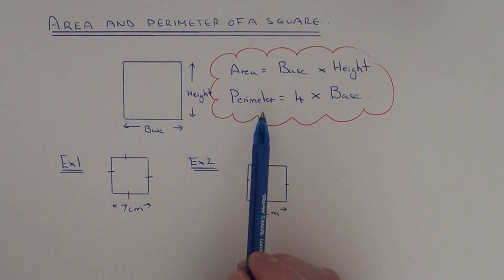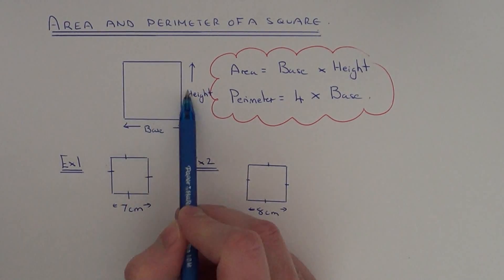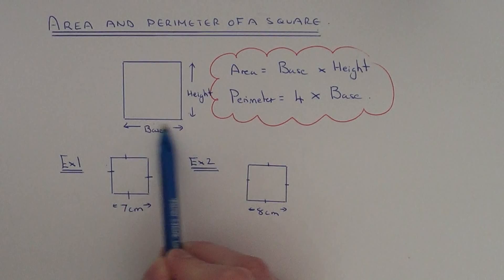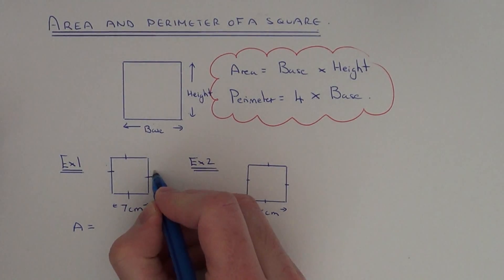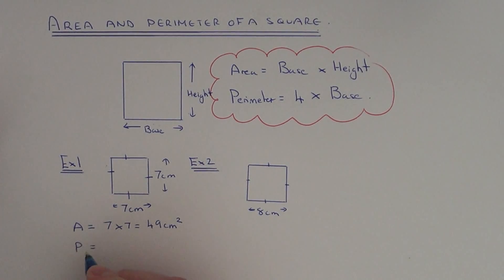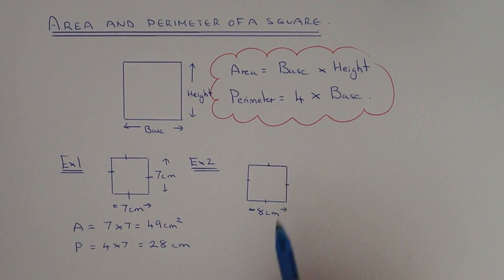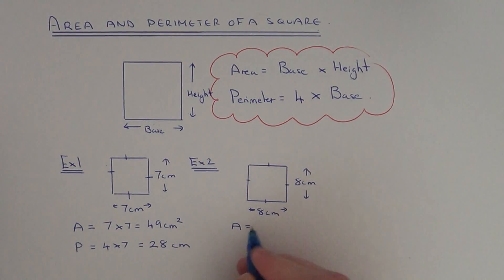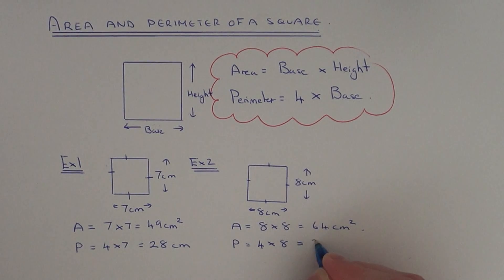How To Find The Area And Perimeter Of A Square.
To work out the area of a square you can multiply the base length by the heigt of the square. To work out the perimeter of a square multiply the side length by 4.

So in example 1 you have a square of side length 7cm and you need to work out the area and perimeter of the square. So the area of the square is 7 x7 = 49 cm^2 and the perimeter of the square is 7 x 4 = 28 cm.

And in example 1 you have a square of side length 8cm and you need to work out the area and perimeter of the square. So the area of the square is 8 x8 = 64 cm^2 and the perimeter of the square is 8 x 4 = 32 cm.